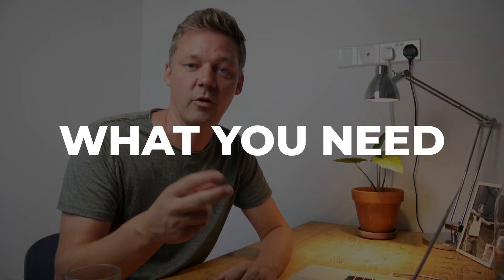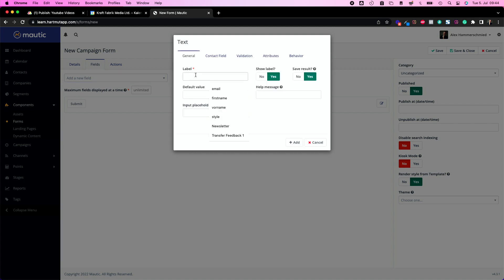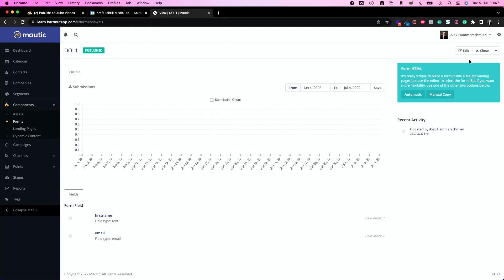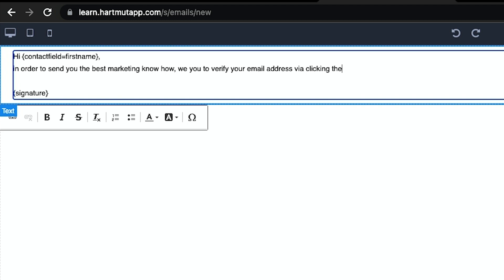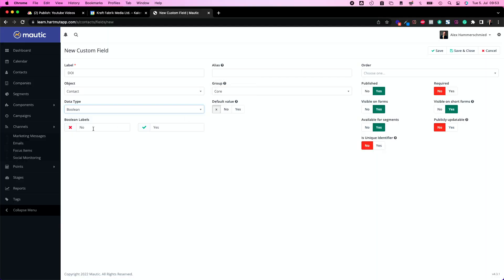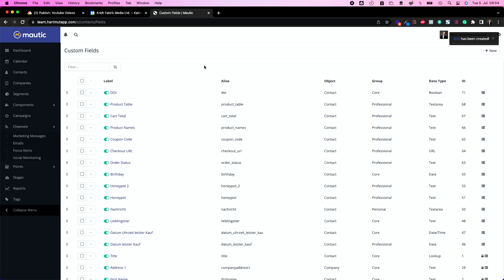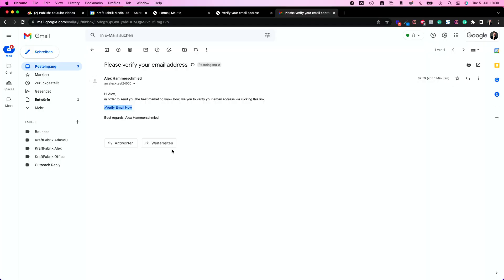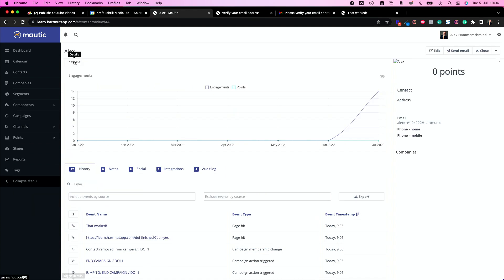Mautic Double Optin campaign - GDPR COMPLIANT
Until now it was necessary to use a tracking-code when creating GDPR-conform Double Optin Campaigns. Now it even works without any programming-knowledge!
Most Double Optin Campaigns are being tracked. That means a java script  is executed - this way you can see if and when a landing page is visited by a contact. The Double Optin Campaign records this date and uses it to track the consent of the user. However, for this kind of tracking, most of the time no cookie consent is obtained because of technical reasons. It is just being tracked with the argument that it is the only possible way.

Mautic offers another possibility:
You can use simple URL-parameters to track if a person clicked on a link for consent or not. That is 100% GDPR-conform and futureproof.

For this tutorial you need:
- Mautic
- a cup of tea or coffee

Content:
0:00 Intro
0:22 What you need
1:44 Build form
2:51 (Optional) Landingpage “Open your e-mail”
4:23 (Optional) Landingpage “Verification successful”
5:08 Build verification e-mail
7:25 Build custom field
8.03 Build campaign
11:48 Test

❗️To get your campaign to work you need to:❗️
📣 publish the campaign
📤 have a working e-mail send system